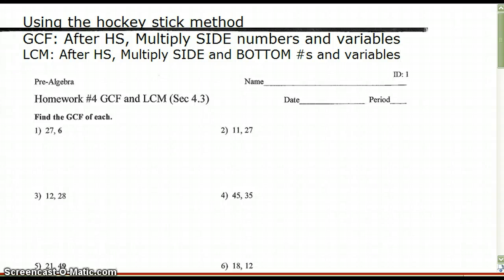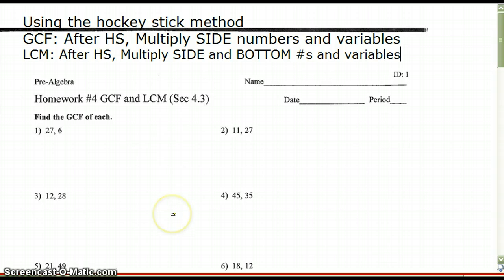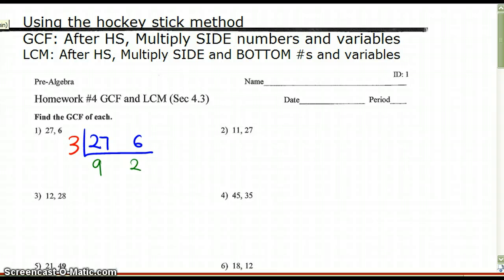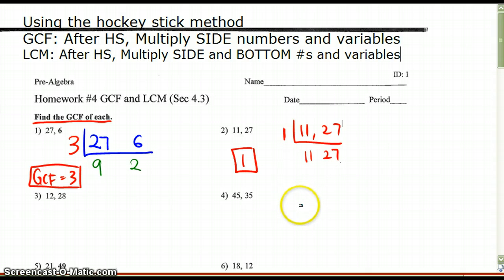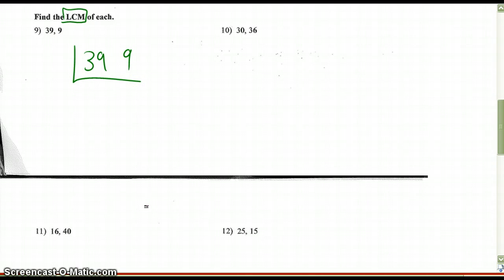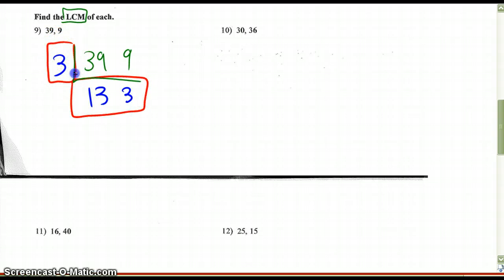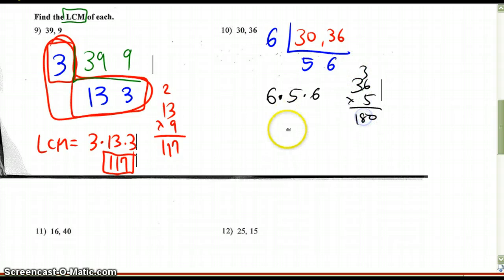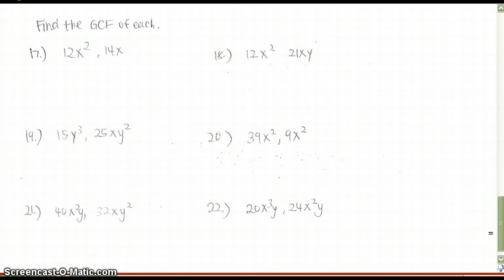GCF and LCM with no variables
We will use the hockey stick method to find GCF and LCM with only numbers and no variables.